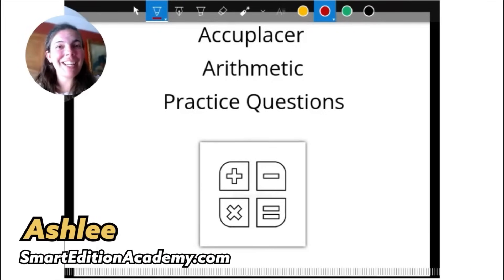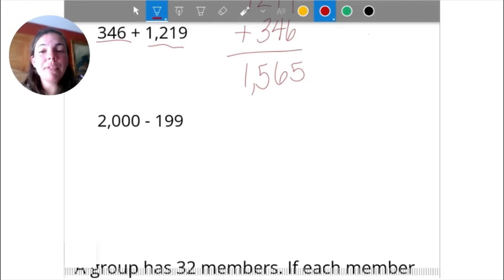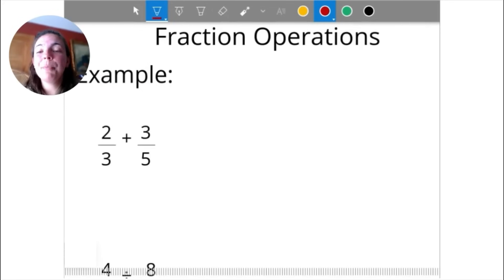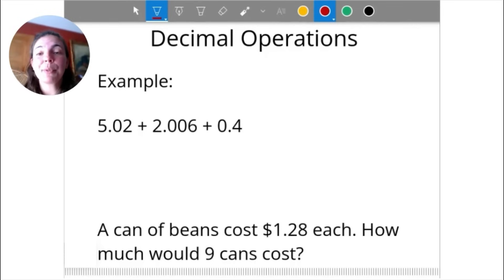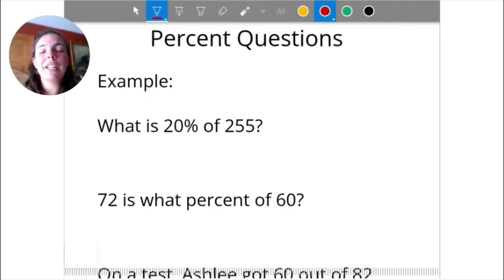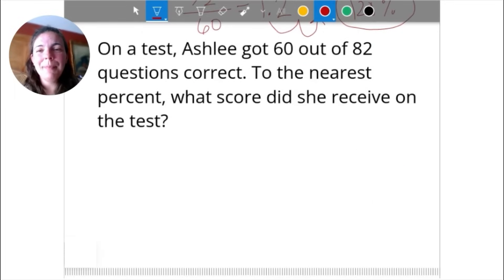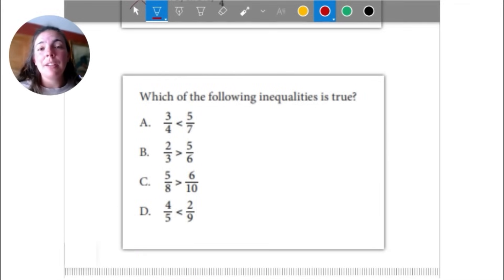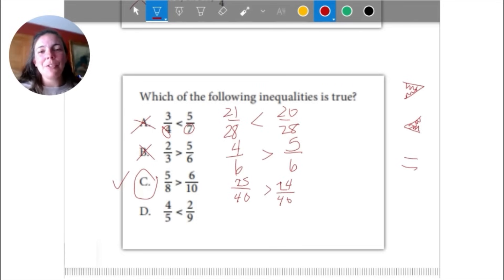Accuplacer Arithmetic Math Review 2023 (Next Generation)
The Accuplacer arithmetic math section will test students' understanding and ability to solve mathematical problems involving addition, subtraction, division, multiplication, fractions, decimals, proportions, and percentages. In this Accuplacer math test video, Ashlee reviews these mathematical concepts and reviews Accuplacer math practice test questions, and explains the answers one by one.

For additional practice test questions and to study and prepare for the Accuplacer with us: